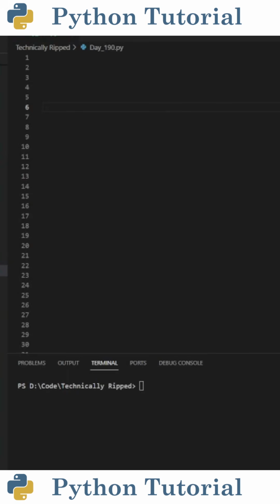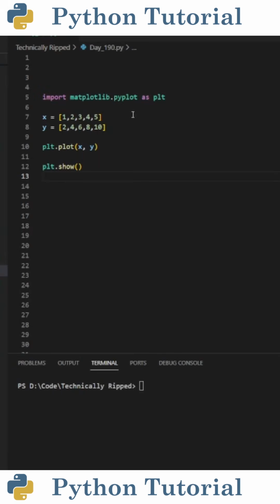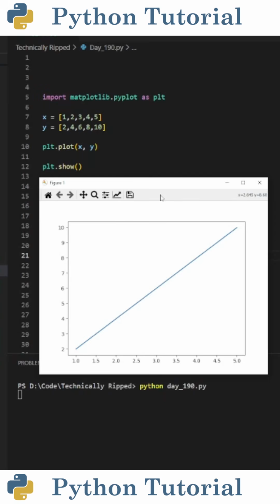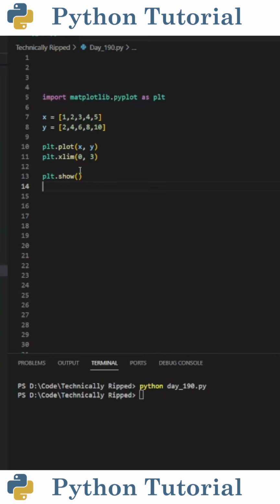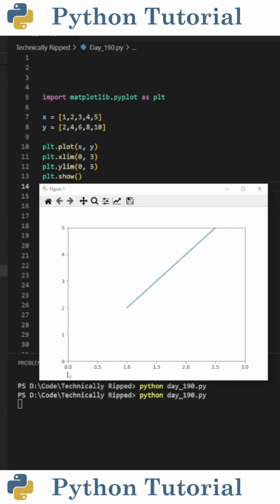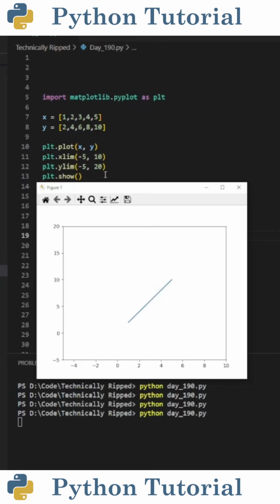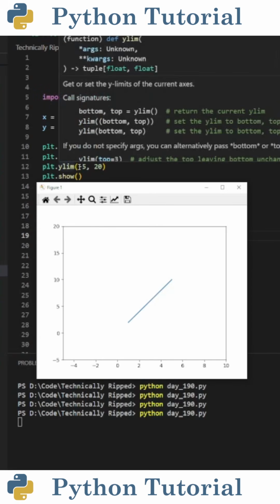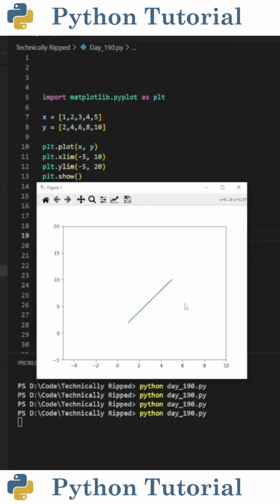Setting Axis Values For Matplotlib Graph | Python Tutorial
In this video I show you how to set the values for the x/y axis for a Matplotlib library in Python